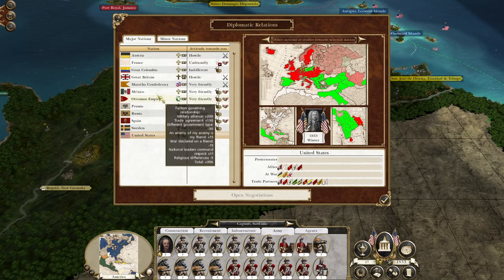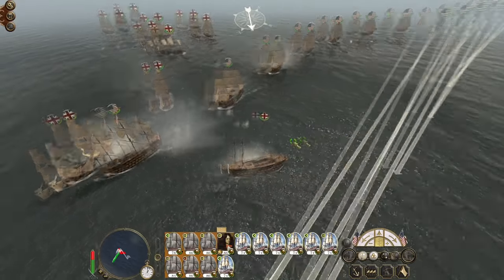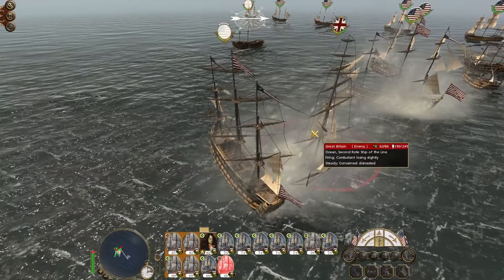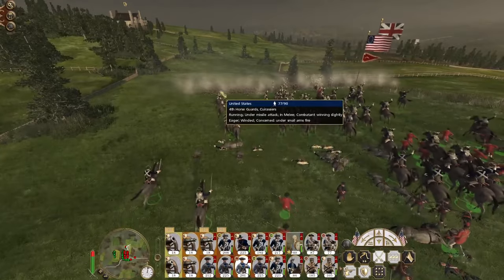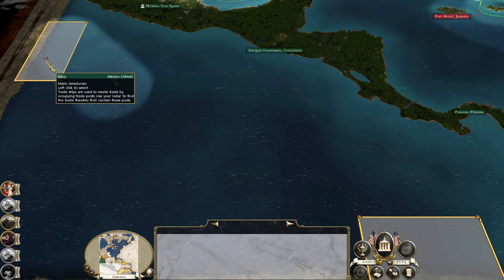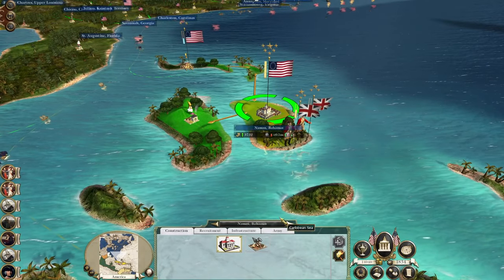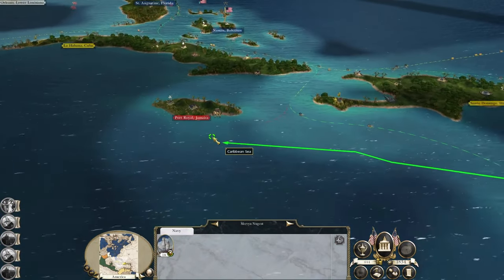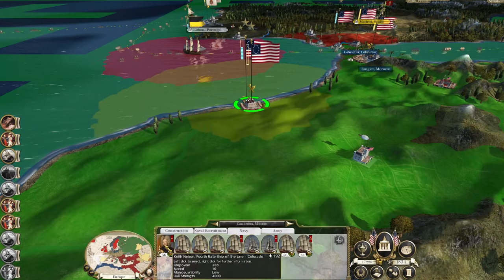United States R2 #14 - Empire Total War: DM - Resurgent Britain!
Hey guys, welcome to the next episode of my Empire Total War Lets Play as the USA - in this episode a resurgent Britain combines all its strength and lands 3 stacks in Newfoundland!